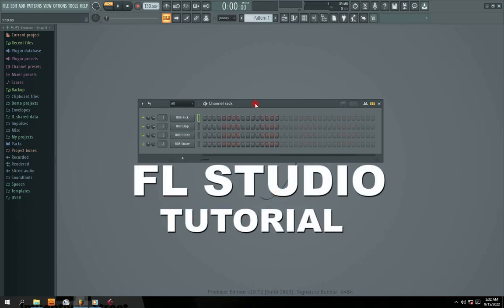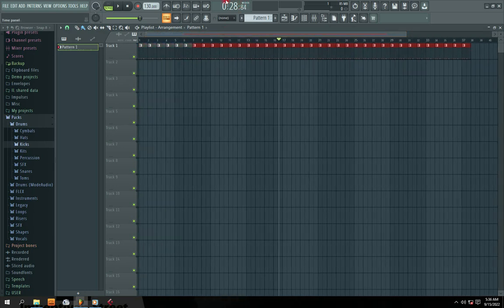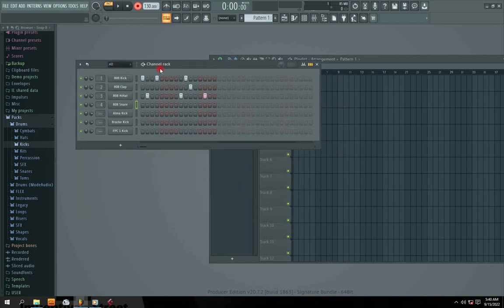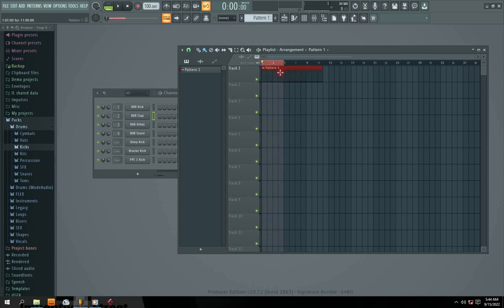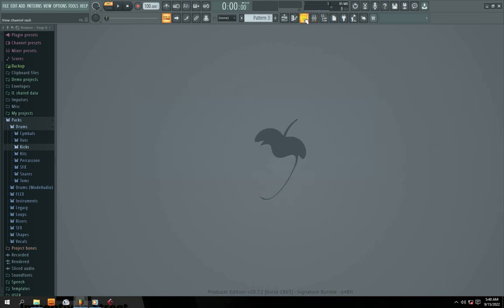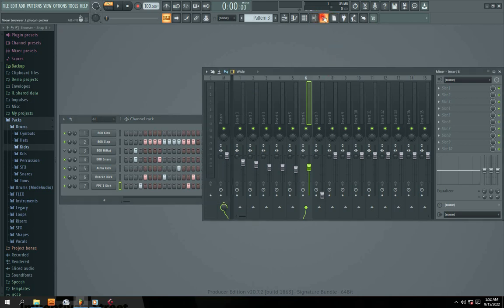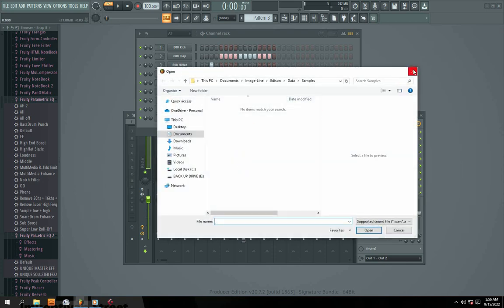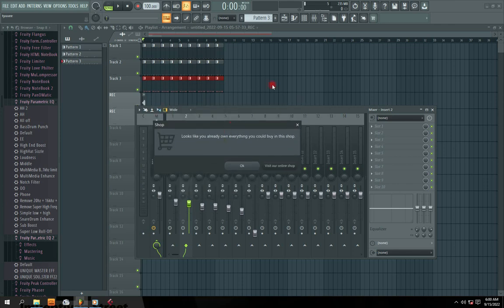fl studio, fl studio tutorial, fl studio 20, fl studio 12, fl studio 21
Fl studio tutorial for beginners. In this video you will learn how to use fl studio from start to finish, fl studio tutorials.

fl studio beginner tutorial, how to use fl studio